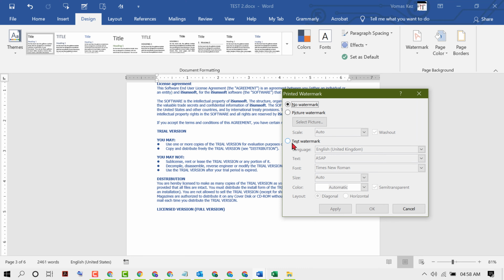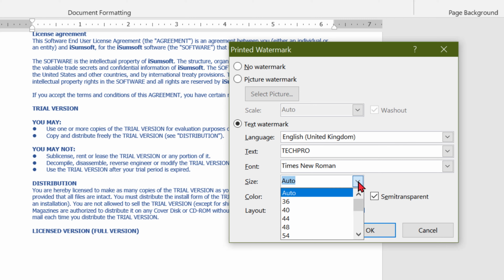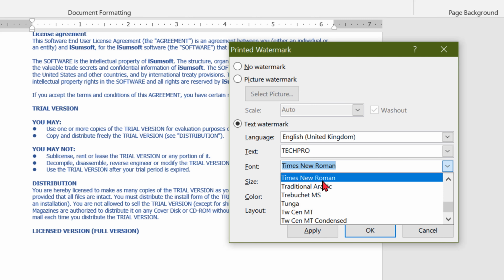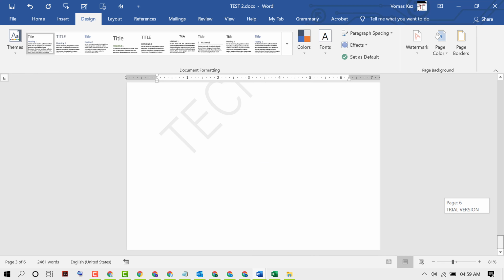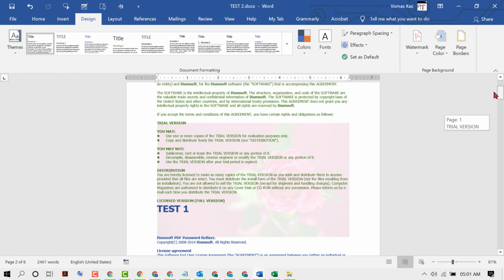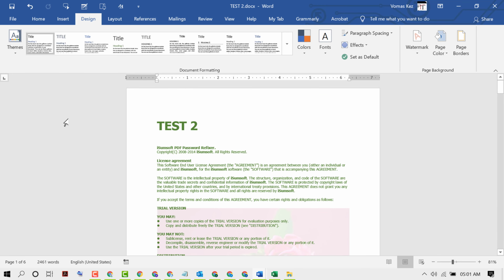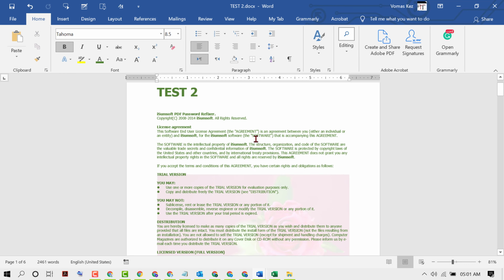How to Add a Watermark to a document in MS Word